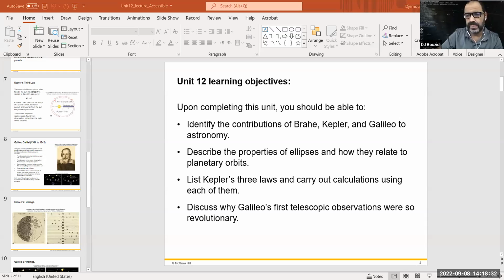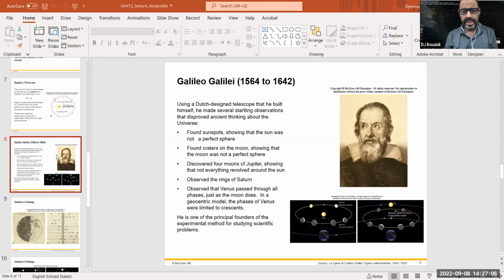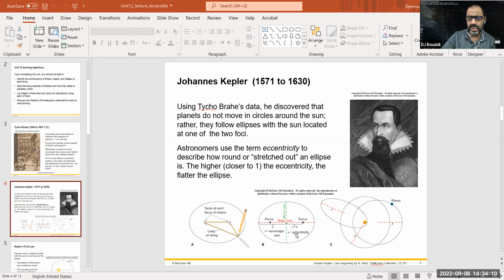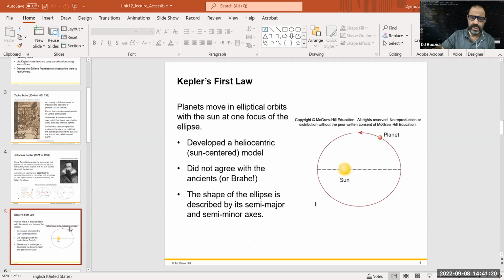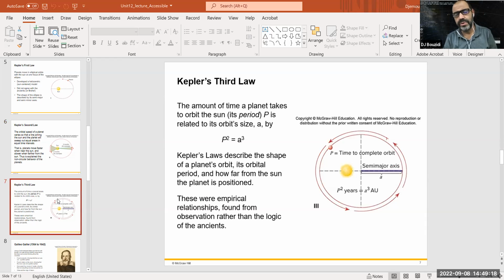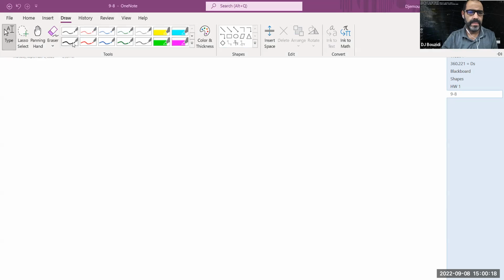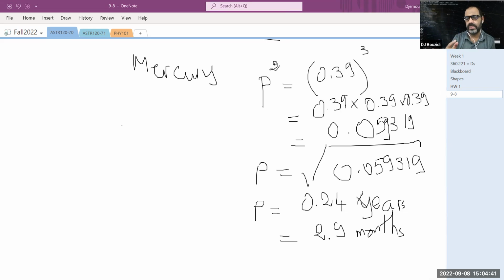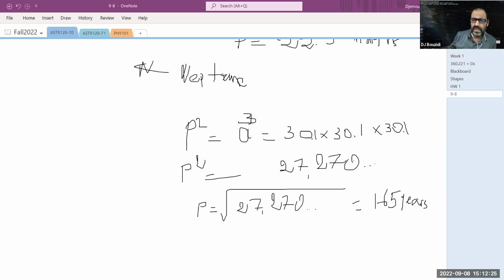Astronomy 120-70 F2022 Week 4 Part 2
This is week 4 of Astronomy 120-70 fall of 2022 class. The topics covered are related to Kepler's Laws.